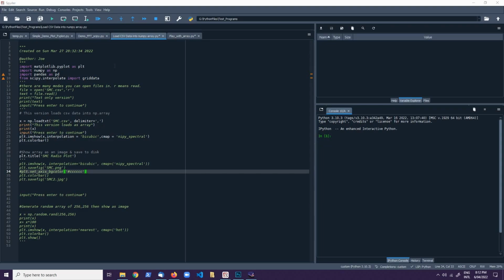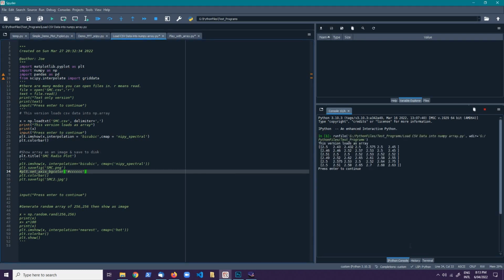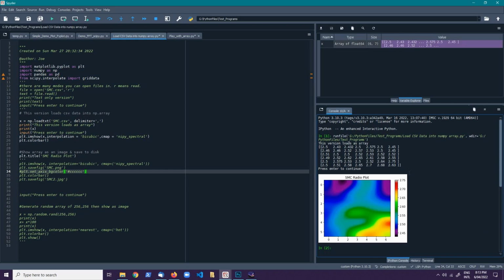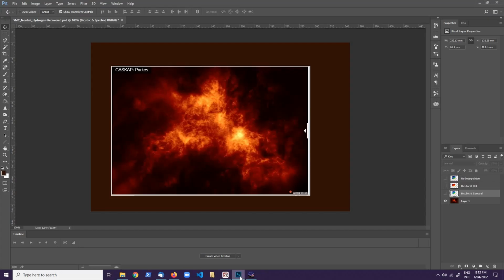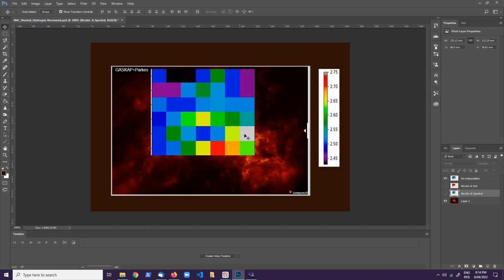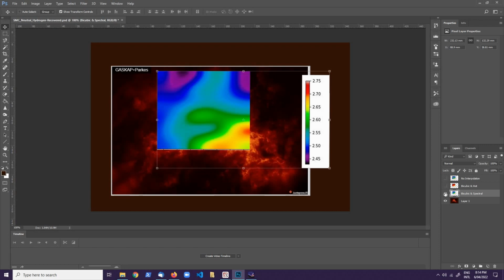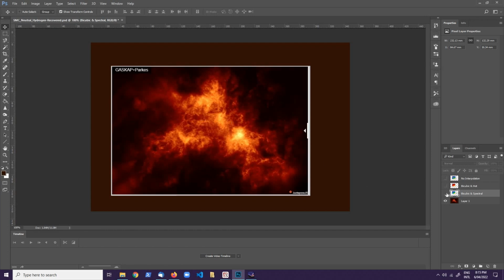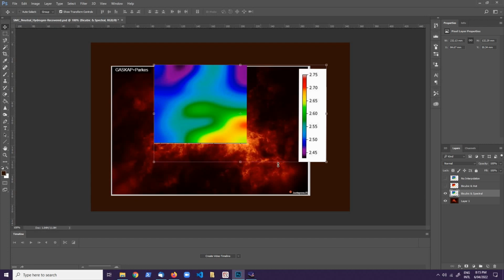ASV Telescope Pics